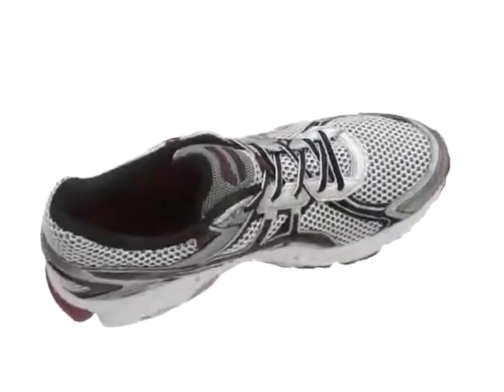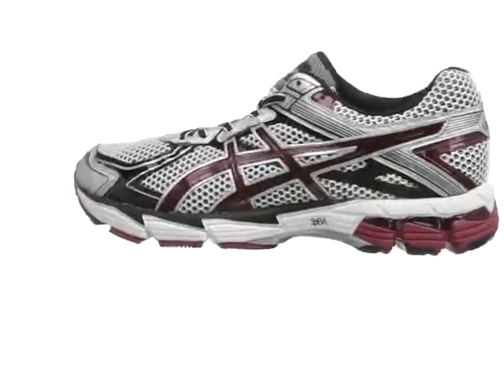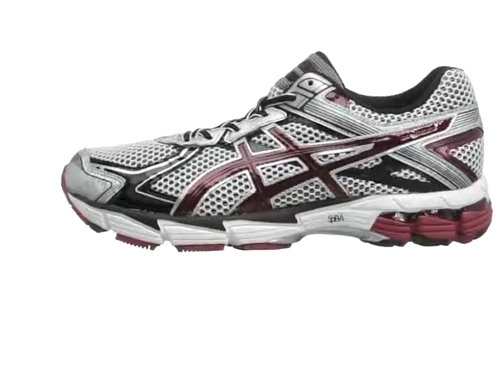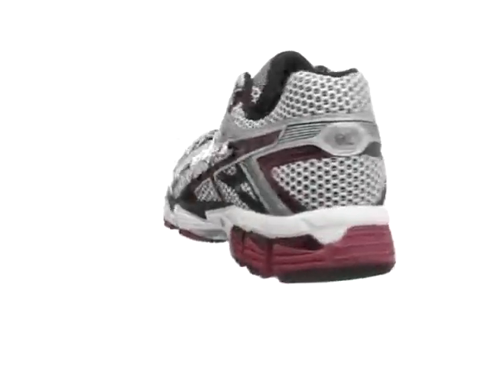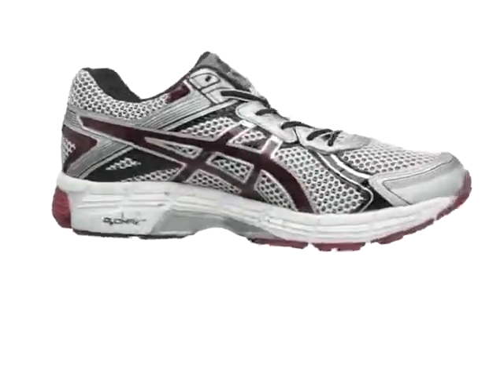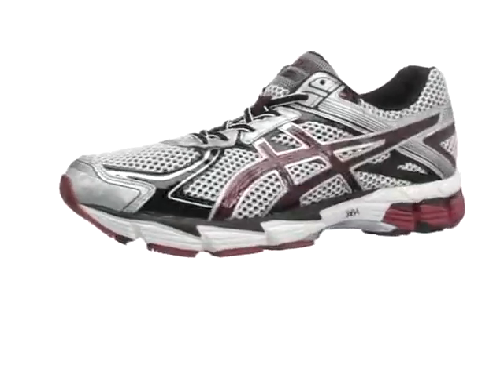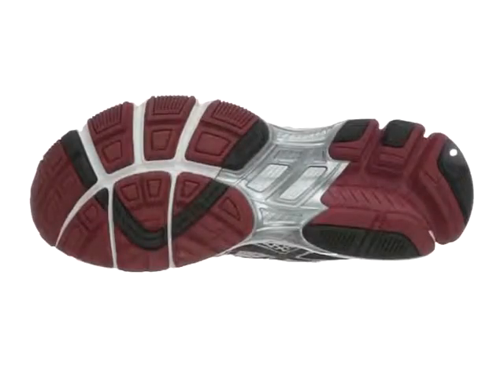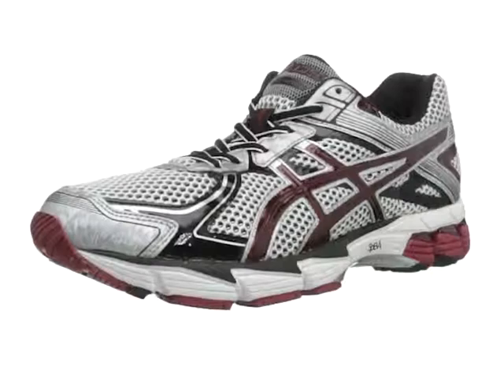ASICS Men's GT 1000 2 Sneaker Running Shoe